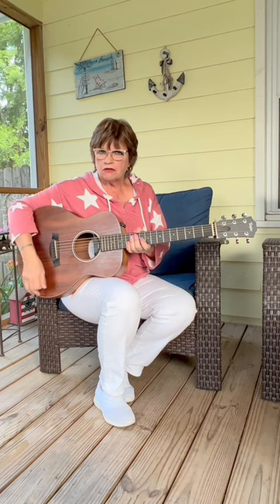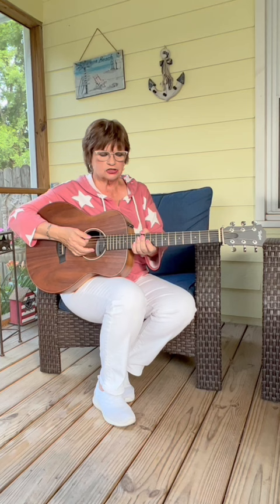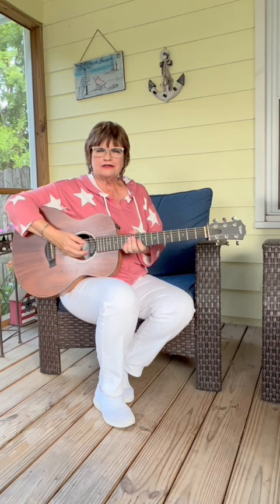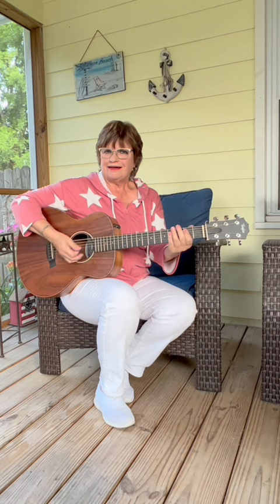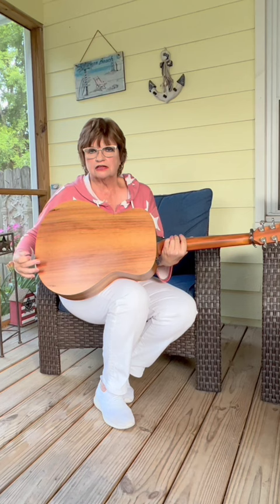EG Kight plays her Taylor GS Mini Koa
I love my Taylor GS Mini Koa guitar. It might be small but it has a big, rich sound!